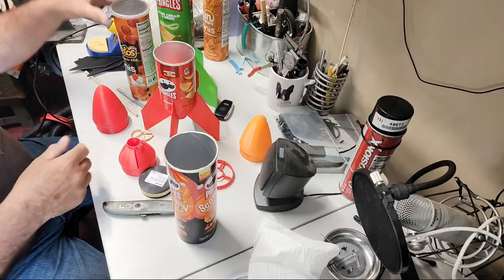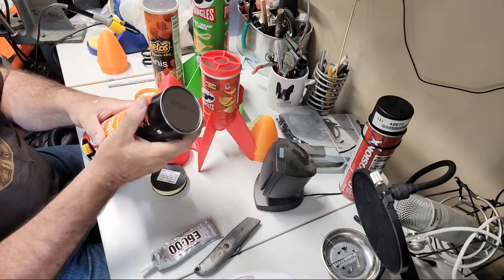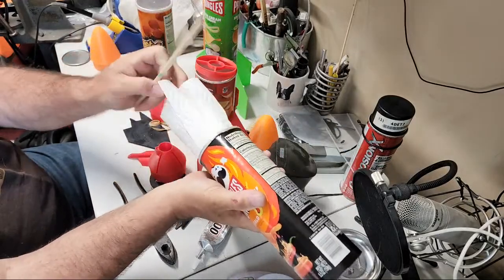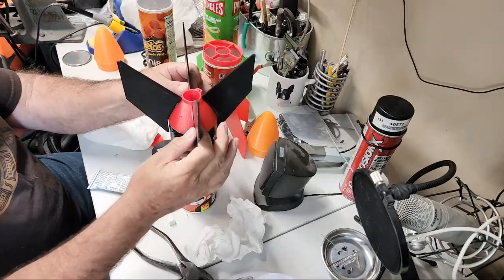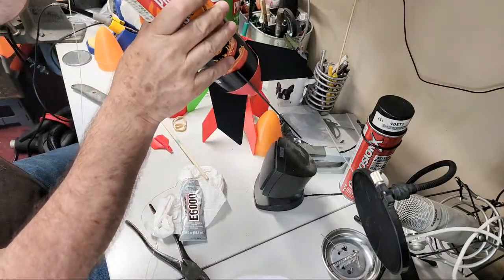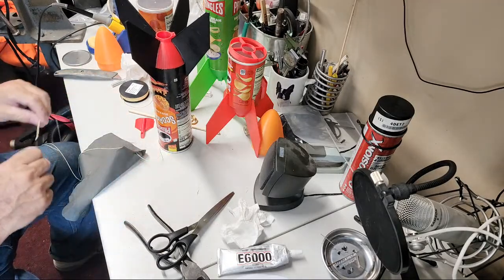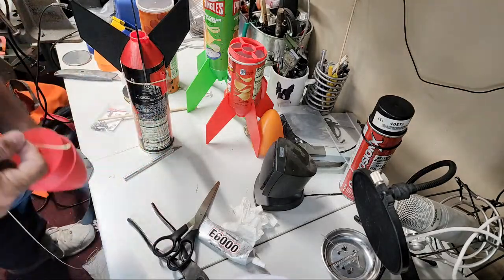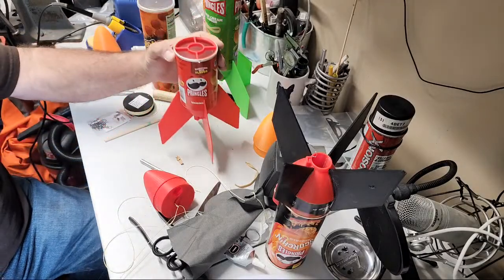Building a Snack Can Flying Rocket. Pringles Cheetos Sun Smart Dorritos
Worlds most exotic Pringles (Snack Can) rocket.   Real parts made to the task.   Here are the basic of assembling one.